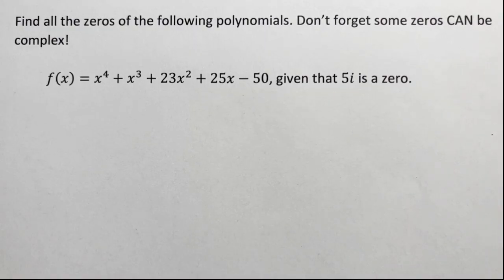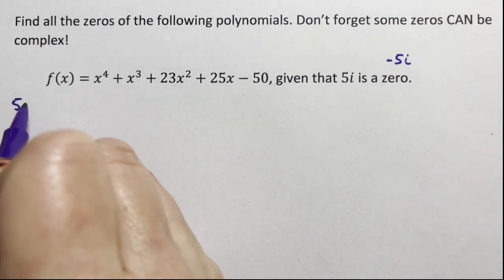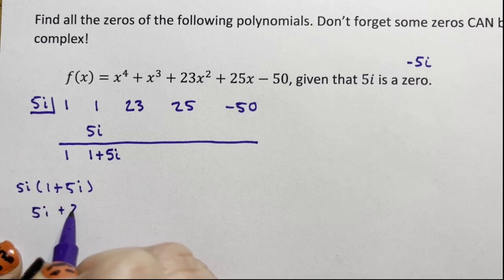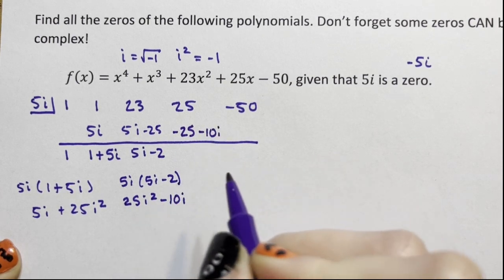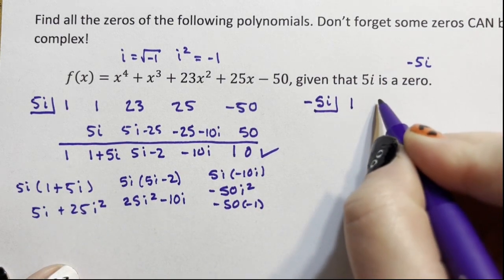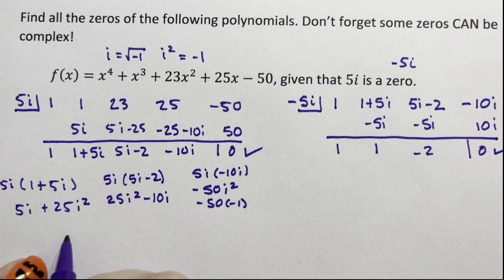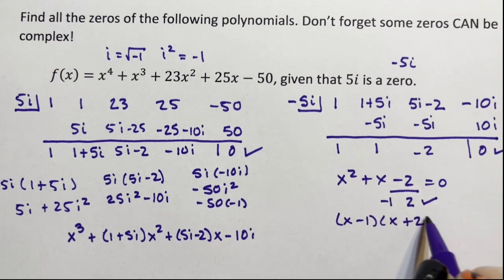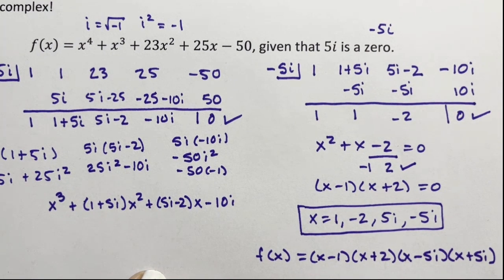Higher Order Polynomial - Finding All Zeros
This video shows how to find all the zeros of a polynomial. The polynomial includes both real and complex solutions so a zero is given. Synthetic division is used to divide out the complex roots.